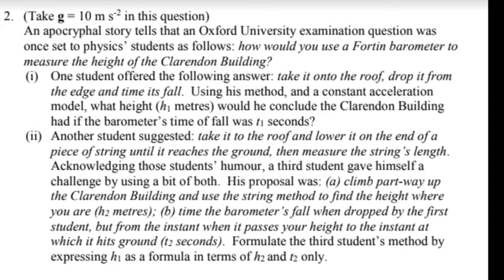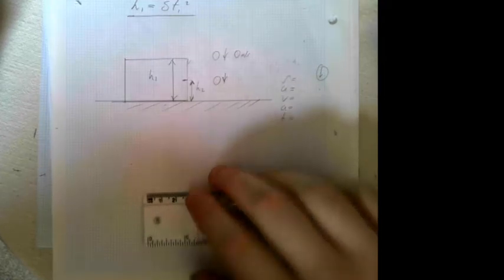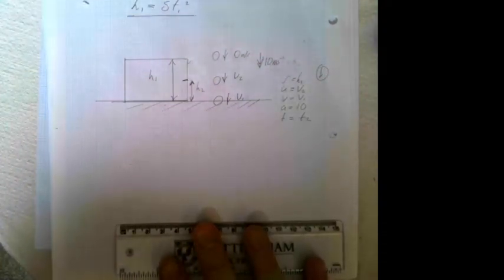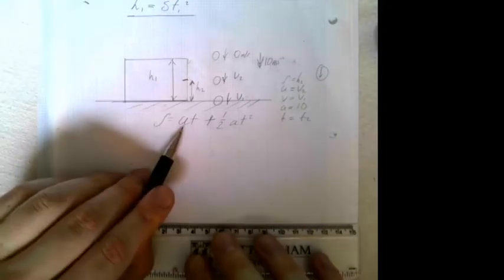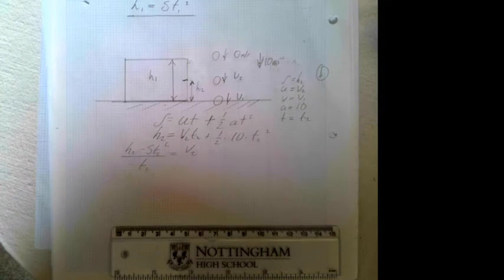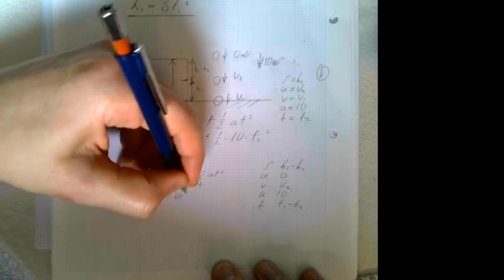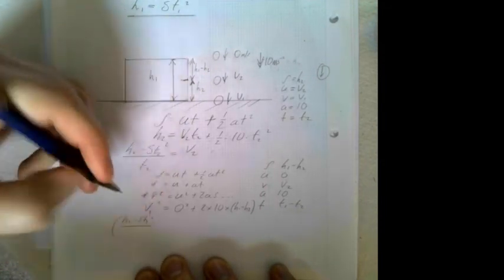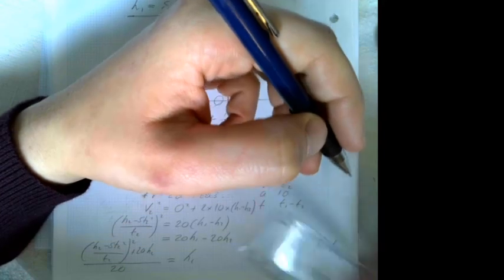"How would you use a Fortin barometer to measure the height of the Clarendon Building?" Part ii)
A-level Mechanics Constant Acceleration Kinematics Problem
Section 3 Q2 Part i) "How would you use a Fortin barometer to
measure the height of the Clarendon Building?"